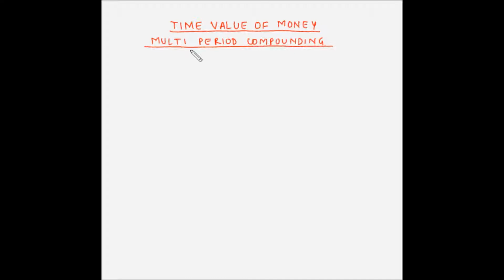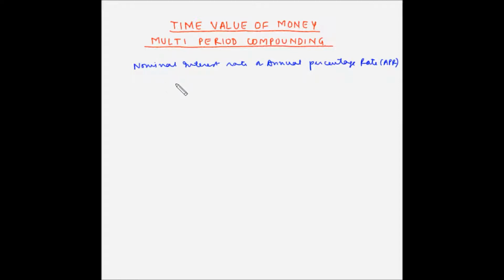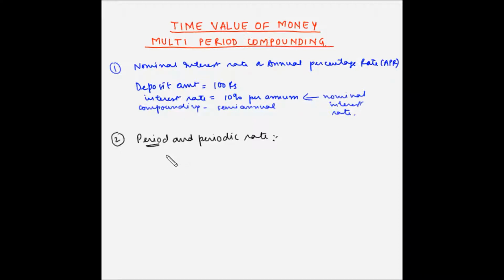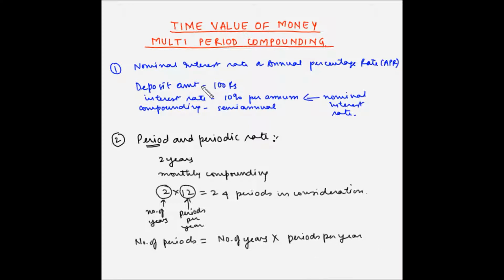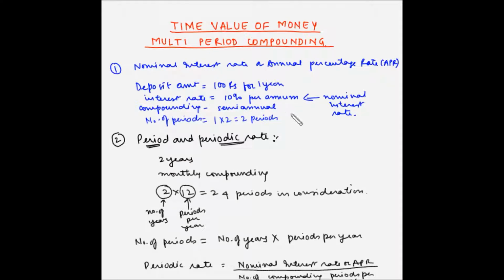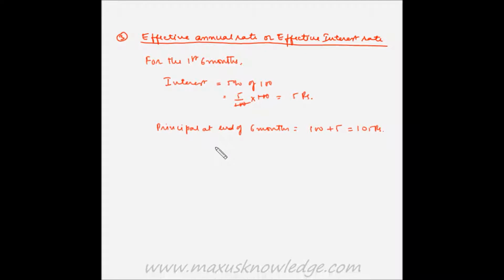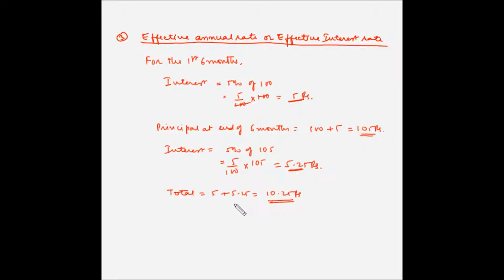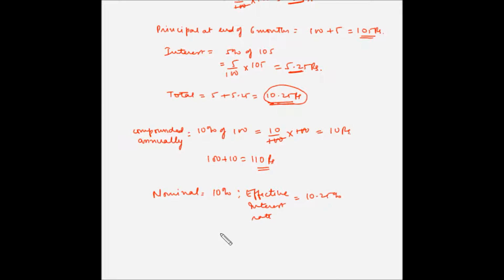TVM - Multi period compounding - types of interest rates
In this video, you will learn the relationship between nominal interest rate, periodic interest rate and Effective interest rate.